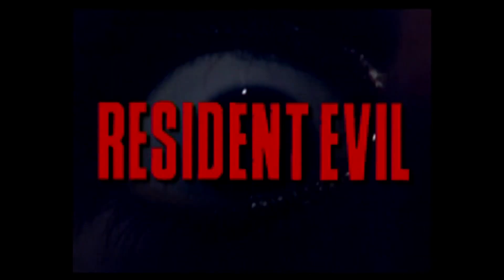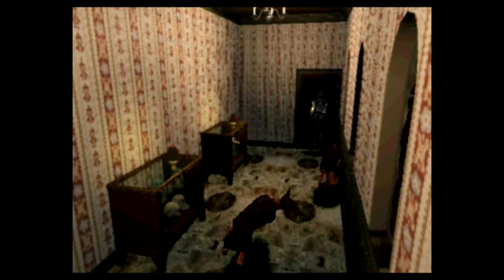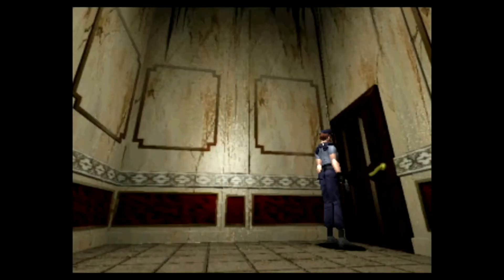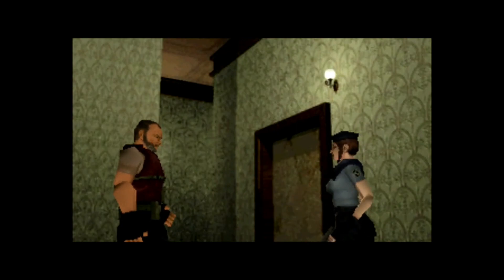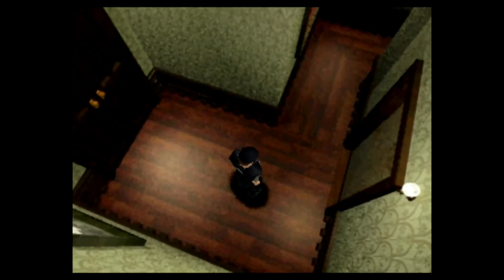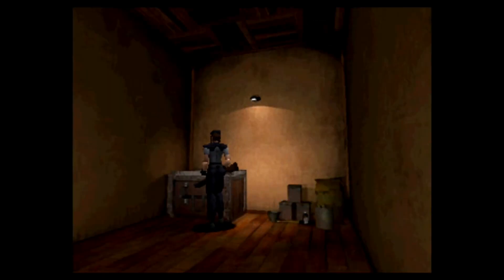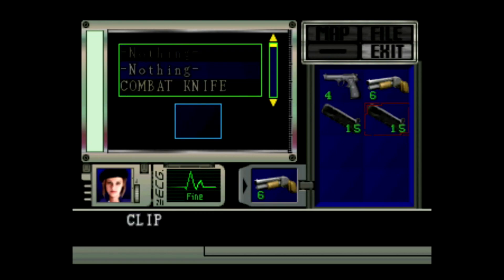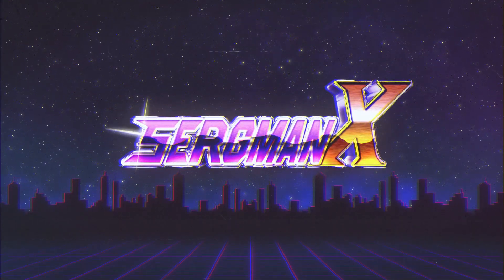Resident Evil Remake Again??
Capcom is going to remake Resident Evil 1 again!? What do I think? Let's find out!

Thumbnail Created By ​⁠@UpDownExtras